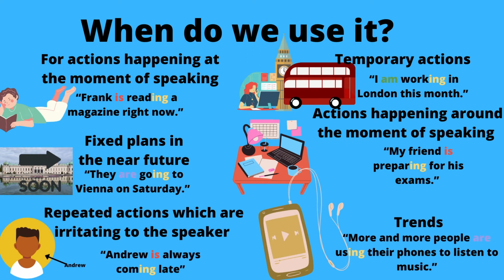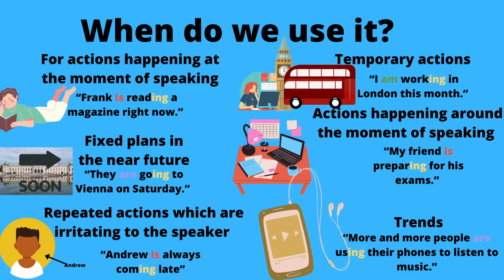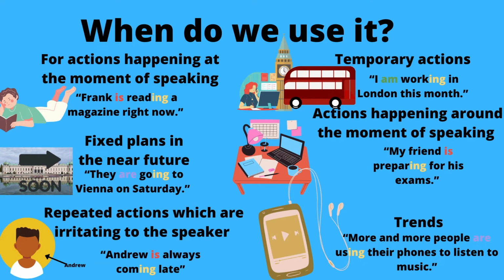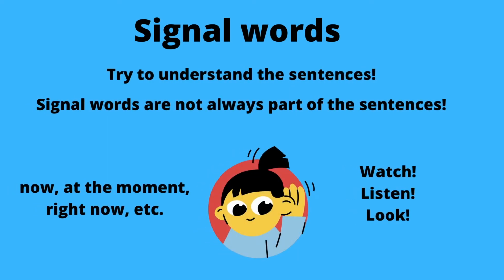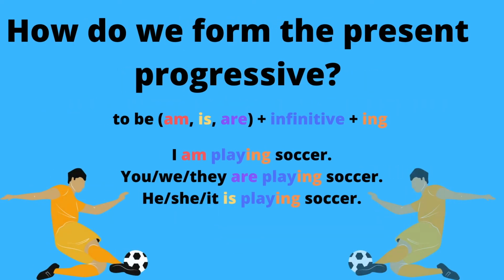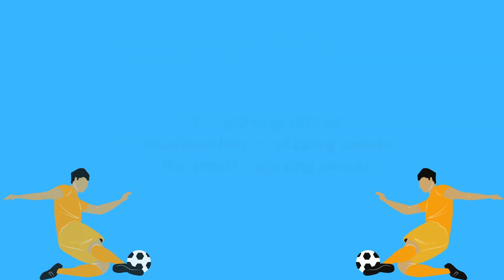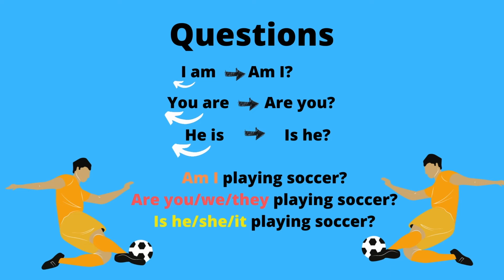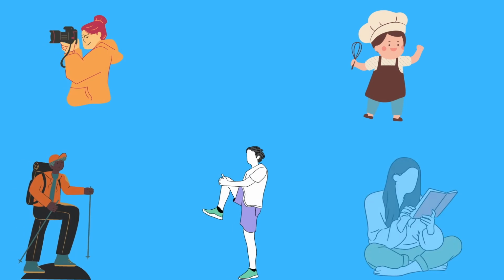Everything you need to know about the present progressive tense! + exercises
In this video students learn how to use the present progressive tense. This lesson teaches affirmative, negative, contracted forms and questions in the present continuous. With exercises in the end!
Timestamps:
⌛ 00:00 Intro
⌛ 00:29 What is it?
⌛ 00:39 When do we use it?
⌛02:20 Signal words
⌛ 02:40 How do we form it?
⌛ 03:00 Contracted forms
⌛ 03:25 Negatives
⌛ 03:35 Contracted negatives
⌛ 03:47 Questions
⌛ 04:00 Exercises :)
⌛ 04:33 Announcement
📍 Learn how to use English grammar structures properly with our EASY GRAMMAR series! Especially during the pandemic many students have been deprived of proper education which is why we made it our goal to make sure everyone gets access to it!
📍 If you like the series and our work press the like button and in order to not miss out on new videos also smash that notification button!